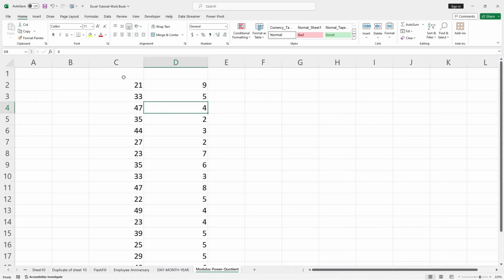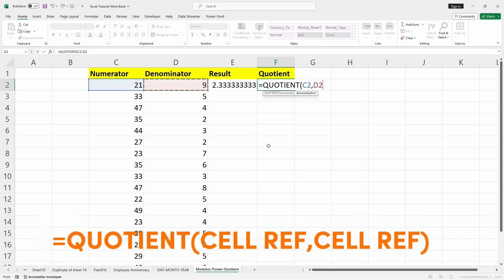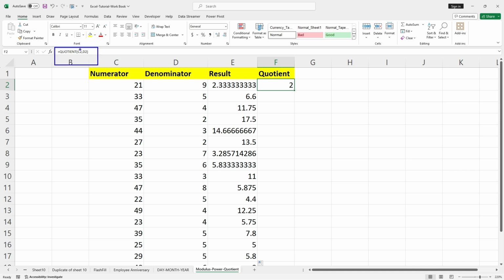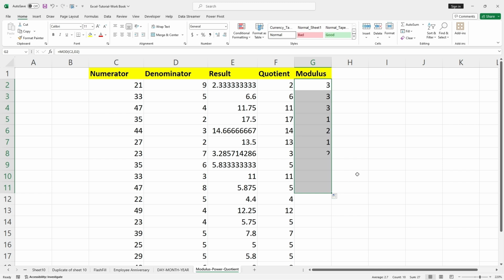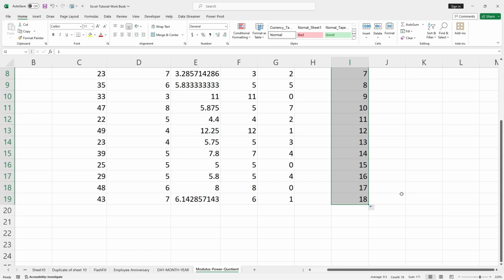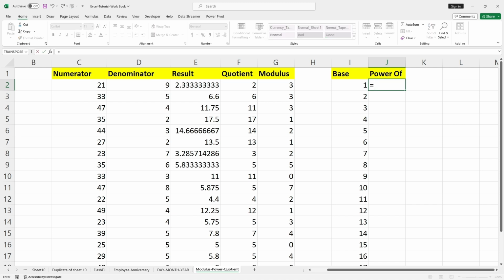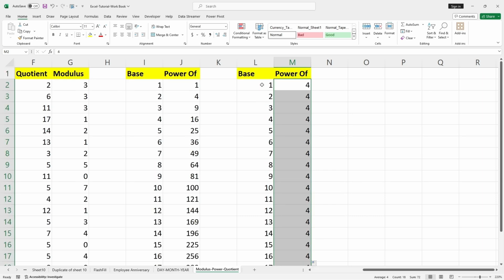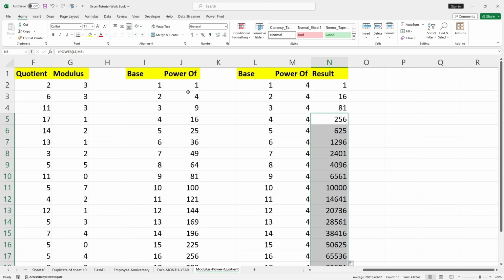Master Excel Magic Tricks: Division, Quotient, Modulus & Power Made Easy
Microsoft EXCEL BASICS | Microsoft Excel Tutorial  | Excel Function | Excel Formulas | "Master EXCEL Division | Modulus | Power! 🔥 | Quotient Calculation

🐧𝐃𝐞𝐬𝐜𝐫𝐢𝐩𝐭𝐢𝐨𝐧🐧
In this In this Excel BASICS TUTORIAL, We will delve into the concepts of EXCEL Division, Quotient, Modulus, and Power. Learn how to perform these operations efficiently in EXCEL.

📒 Reference:-
🎁Links to Purchase👇

 💻Budget Laptops ₹40,000 to ₹50,000:
➤15-FC0156AU HP 15, AMD Ryzen 5 7520U|16GB RAM|512GB
➤X1605ZAC-MB541WS ASUS Vivobook 16, Intel Core i5-12500H|16GB RAM|512GB

💻Budget Laptops ₹27,000 to ₹33,000:
➤HP 15 15-FC0025AU, AMD Ryzen3 7320U|8GB RAM|512GB
➤HP 15 FC0026AU, AMD Ryzen3 7320U|8GB RAM|512GB